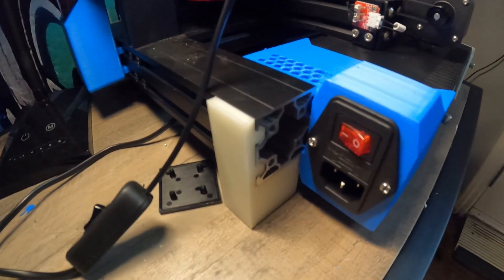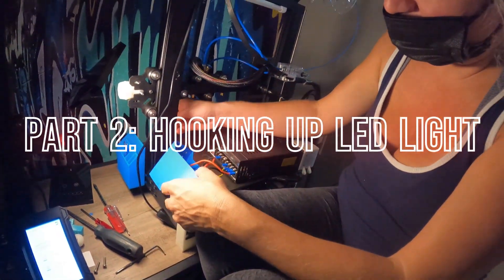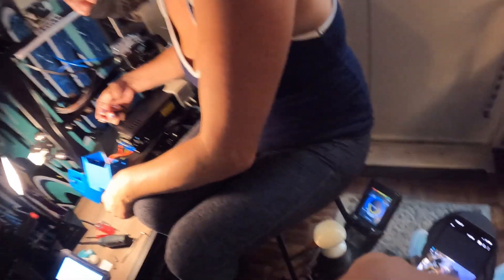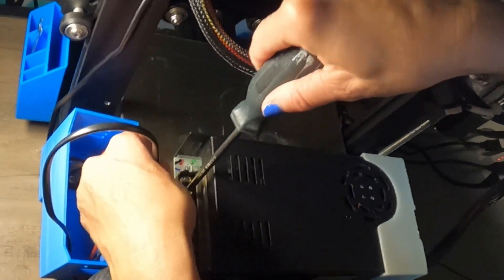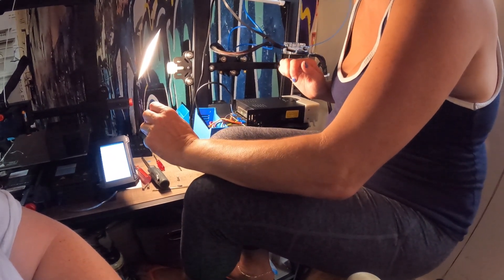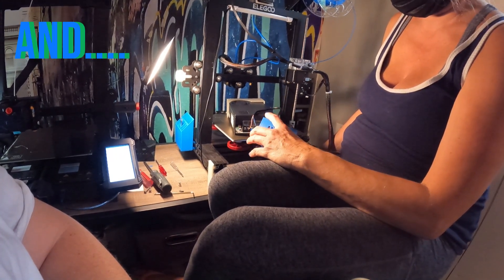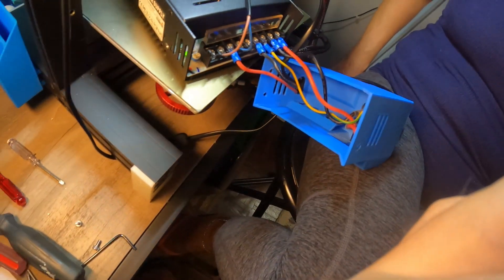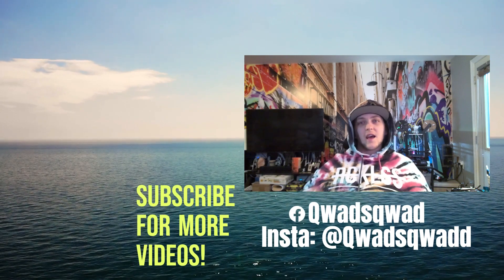ULTIMATE Guide: Relocating Power Supply and Wiring LED on Your 3D Printer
- I never liked design of having the power supply on the side of it
- but also so that I can do the dual Z upgrade !
- and it just makes it look so much more clean
- and because we all love upgrading our printers
I also added into the video how to get a LED light wired into the power supply  for the printer !

The main goal of my channel qwadsqwad is always to bring you the knowledge and experience to help you in your everyday life.

above all I would always recommend getting an elegoo printer, I've always loved my 2D and the customer service has been A+, I don't have affiliate links for that but that's still my recommendation especially with the 3 pro out

- My second recommendation would be the anycubic kobra instead of an ender as it's way more reliable
Anycubic Kobra 3D Printer
United States

I always use GoPro cameras so here’s some links to the newest
United States

- Honestly I’d probably suggest try to find a used GoPro and get it replaced via GoPro subscription plan check out this video I made on that

My favorite PETG filament
OVERTURE Transparent Filament Clear PETG Filament
United States

My favorite filament company for everything else PLA
DURAMIC 3D
United States
00:00 Introduction
01:00 Power Supply Relocation
03:38 Finished and Overview
04:24 Wiring up LED
06:08 The moment of truth
07:29 Outro